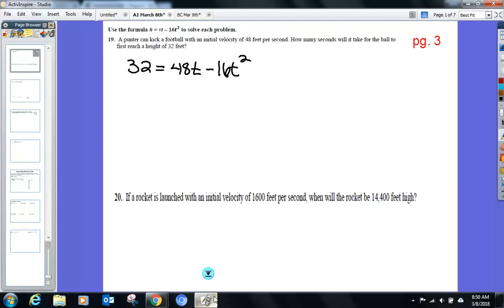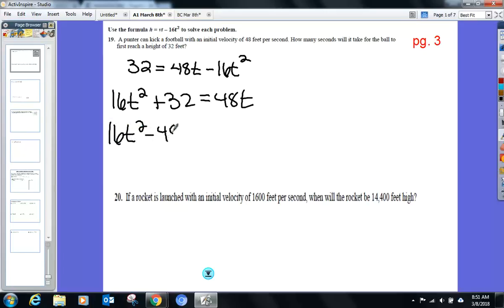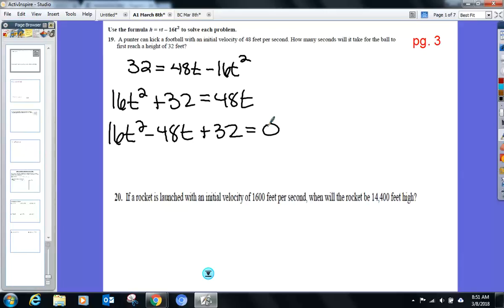A1 March 8th - Unit #7 - Solving Quadratic Equations by Factoring Day 3